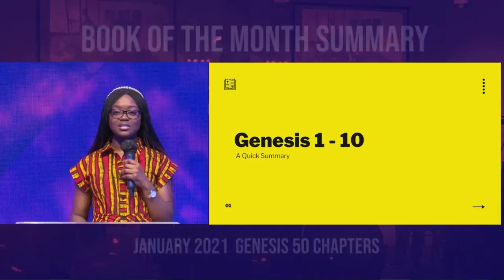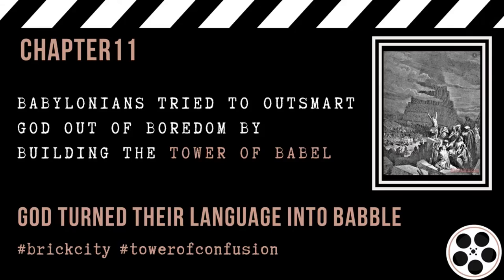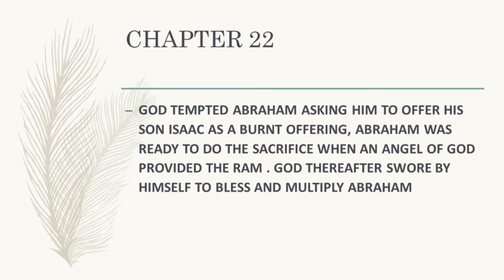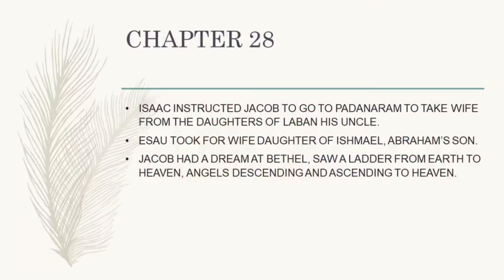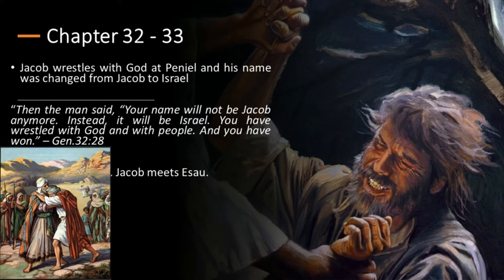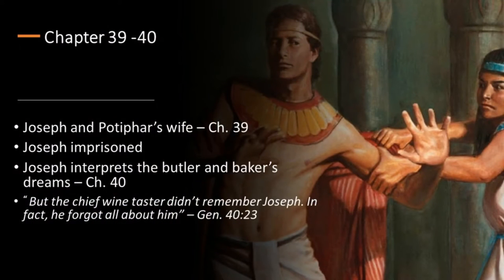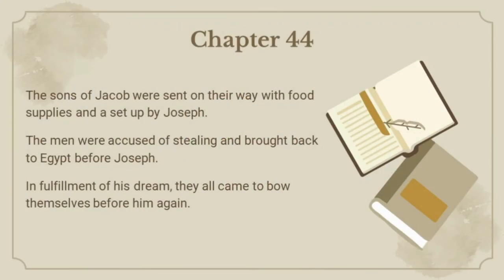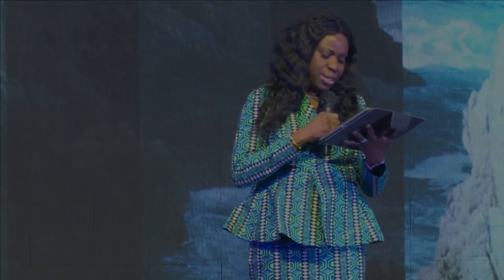RHH Genesis Book of The Month Review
In the month of January, we went through the 50 chapter book of Genesis. Here is a compilation of the reviews that were given throughout our 5 services in the month.
Remember our book of the month for the month of February is Luke!